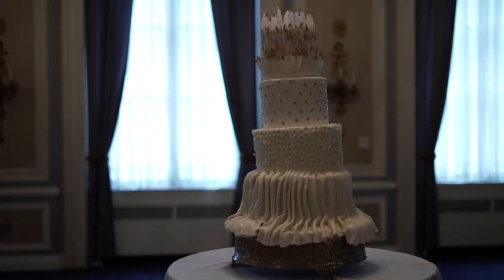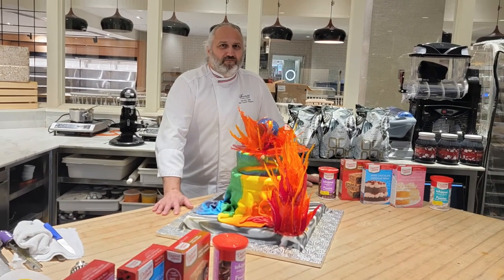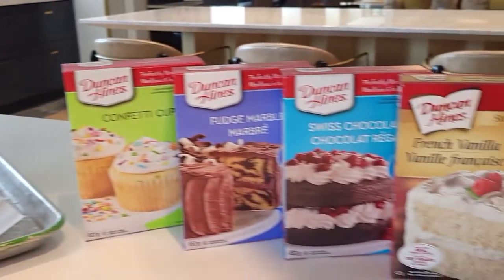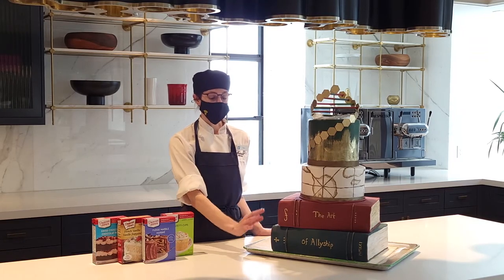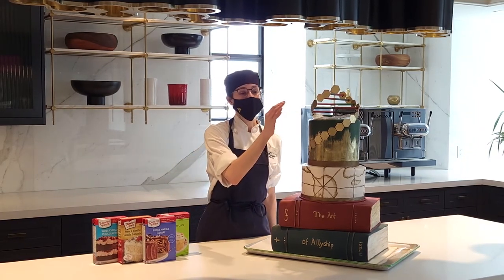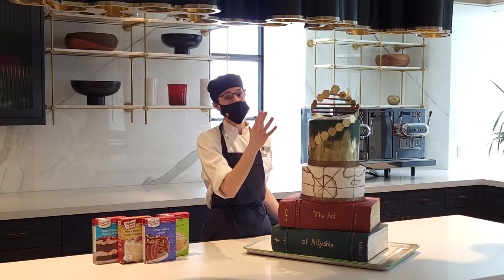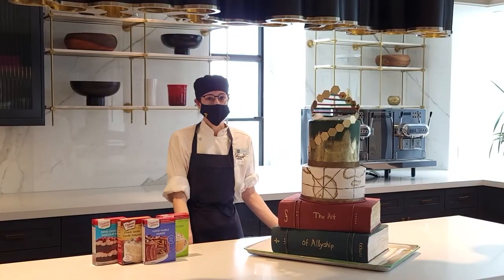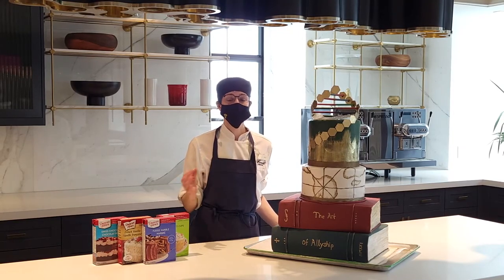CCDI UnConference 2021 - Great Diversity Baking Challenge | Part 4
We asked our chefs to make the most culturally competent cake inspired by the seven types of cultural allyship using Duncan Hines cake mix and frostings.

Fairmont Queen Elizabeth - Chef Jean-Marc Guillo (he/him)
Fairmont Royal York – Chef Tricia Delchiaro (she/her)
Fairmont Palliser – Chef Arin Hiebert (he/him)